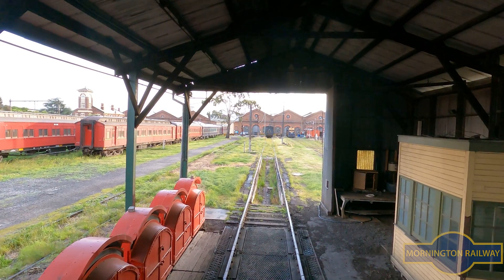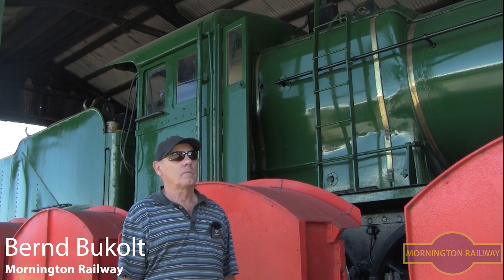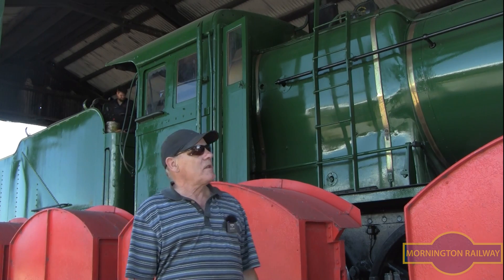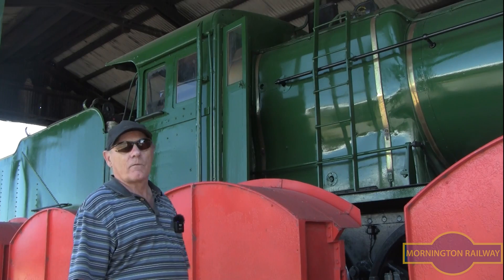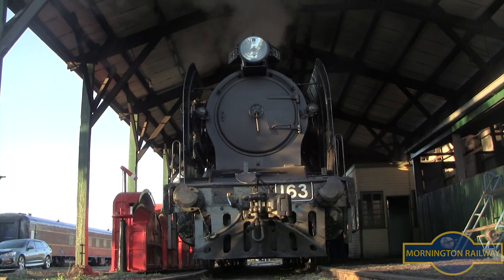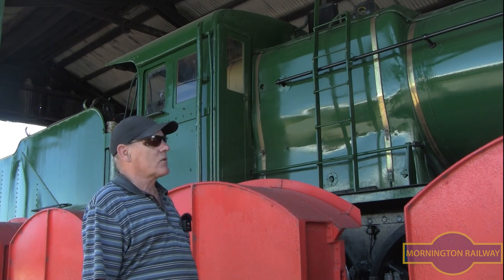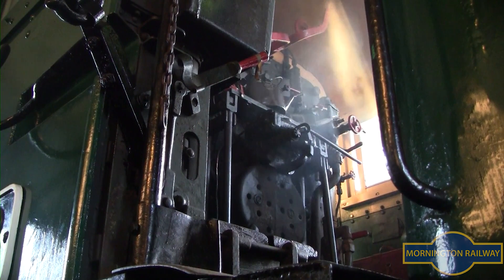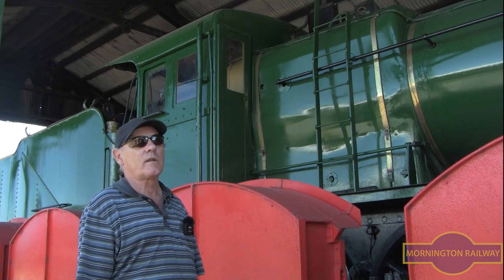Weighbridge - Keep K163 Going update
With the mechanical overhaul of Mornington Railway's K163 nearing completion, it was time to verify the locomotive wheel/axle loading. This is required as part of the rail worthy certification process.

Fortunately the Newport workshops is one of the only locations in Australia with it’s 1912 heritage listed locomotive weight-bridge remaining fully operational.
We see the volunteers working along side the Mechanical manager of Steamrail Victoria, Warren Hall. Who was wonderful in sharing is vast knowledge of the the weighting of steam locomotives, as well as his  experience with the K classes Steam Locomotive in general.
On the same weekend that the locomotive was on the weighbridge we also scheduled the inspection of our boiler for its annual certification by our external boiler inspector.
Now that these major steps are completed it is time to continue further testing and commissioning to ensure all refurbished components are fitted correctly and running at the correct operating temperatures.
It is also fantastic to have the engine remaining on site at the Newport Railway workshops, so to participate in the 2022 Newport Workshops Open days hosted by Steamrail Victoria, over the Labour day Long weekend 12-14 March.